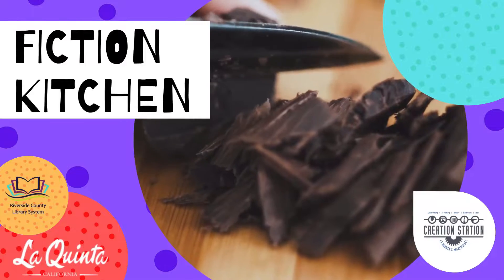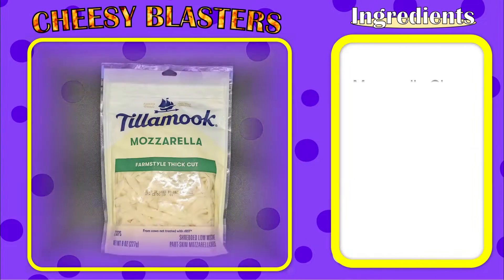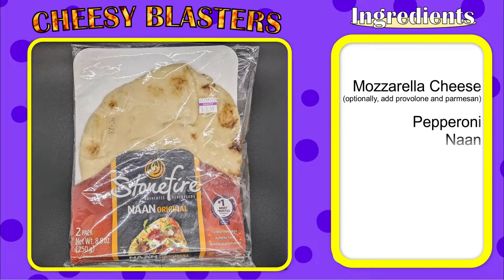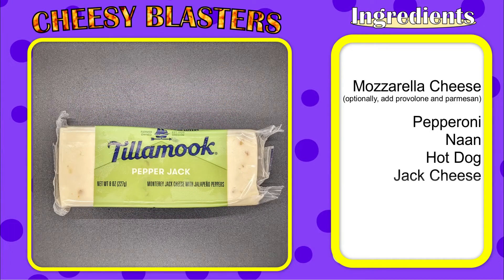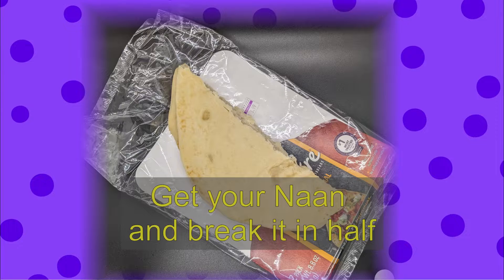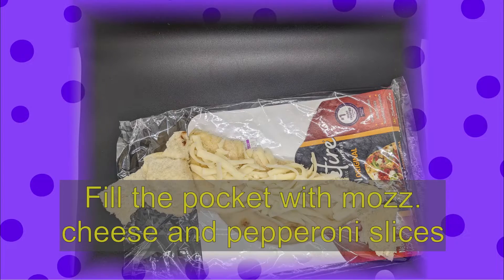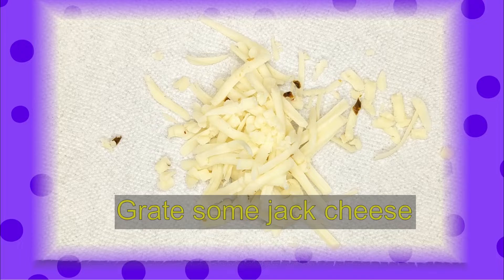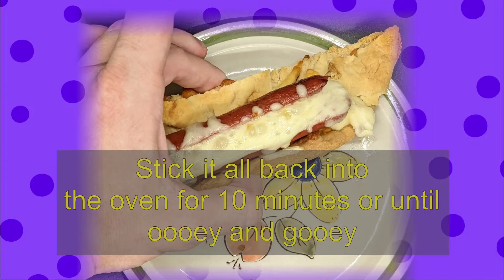Fiction Kitchen: Cheesy Blasters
Another Month, Another Fiction Kitchen!
This month we're covering a somewhat more palatable version of 30 Rock's "Cheesy Blaster" and we hope you enjoy it!

Songs:
Easy Seas - Chris Haugen
Cumbia City - An Jone

00:00 Intro
00:25 Ingredients
01:05 Recipe Start